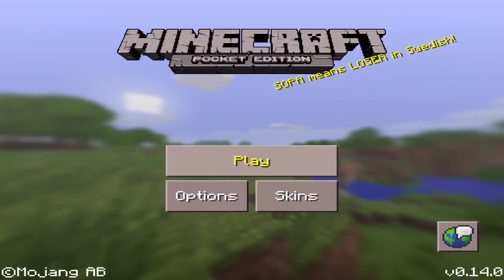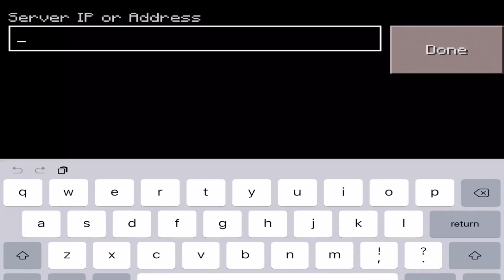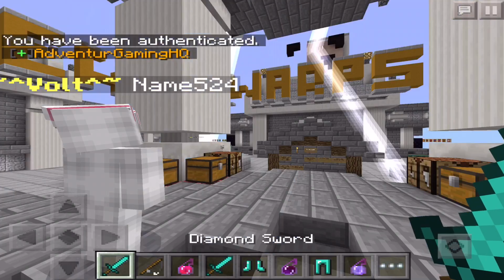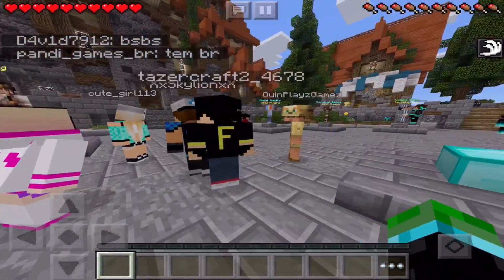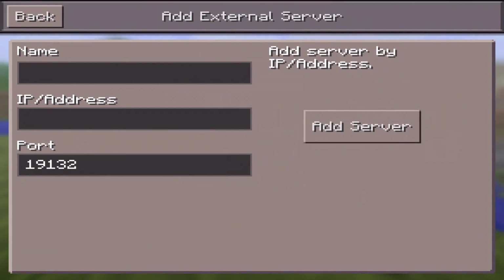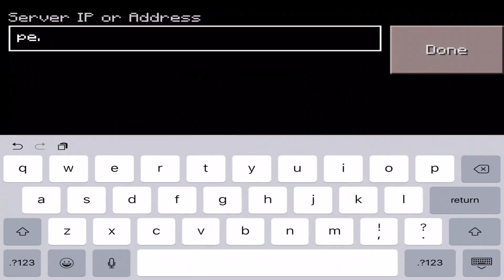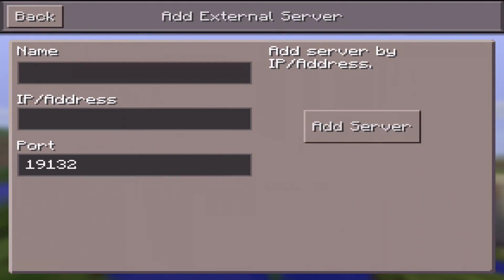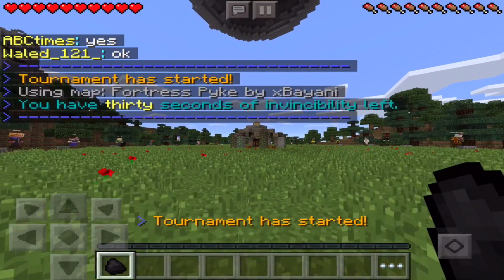Minecraft Pocket Edition - TOP 8 SERVERS TO JOIN [Minecraft PE 0.14.0] (MCPE) (WORKING)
MCPE 0.14.0 servers! Want some of the best servers? In this video, I show you 8 available servers for Minecraft Pocket Edition 0.14.0+! I hope you find this MCPE server video useful! Have any good Minecraft PE servers I should try? Leave them in the comments!
SERVERS:
IP #1: play.inpvp.net
IP #2: voltagePE.MCRAFT-IP.com
IP #3: pe.hypixel.net
IP #4: Kingdomscraft.tk PORT: 19160
IP #6: sw.lbsg.net
IP #7&8: sg.lbsg.net, bh.lbsg.net, tm.lbsg.net